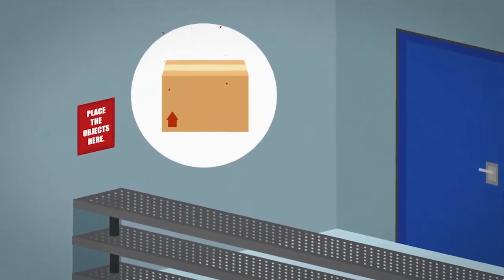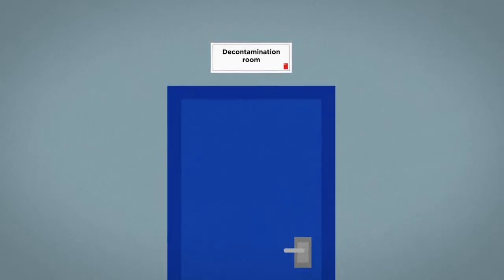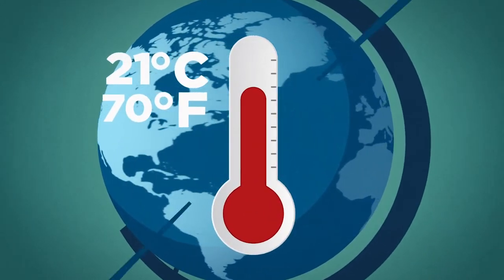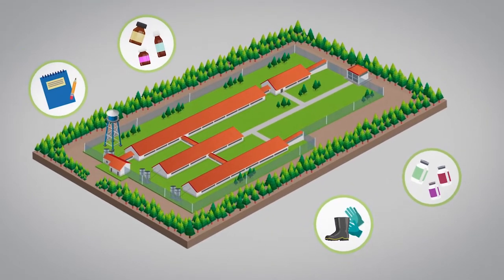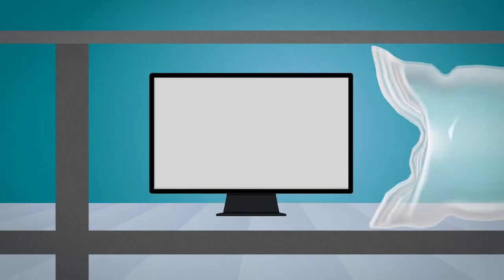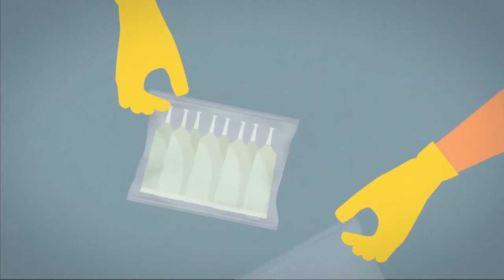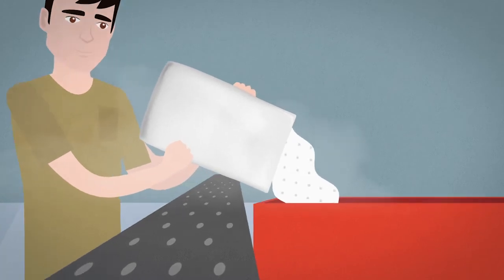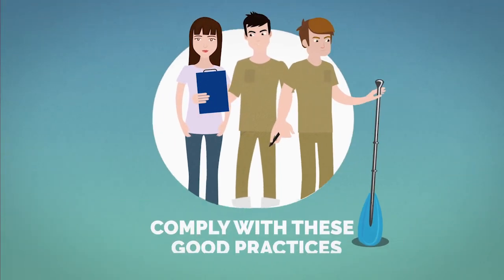Disinfection Process for Equipment and Supply Entry | Pig Improvement Company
How does supplies and equipment safety enter the farm without compromising biosecurity? Processes and protocols.

This video outlines the requirements for different disinfection and entry methods for these items. These processes must be followed to prevent indirect transmission of infectious agents into the herd.